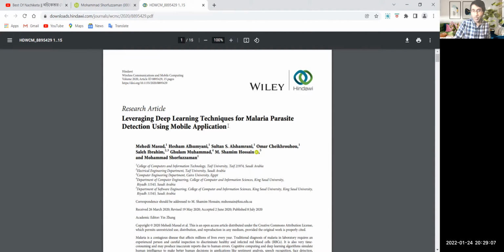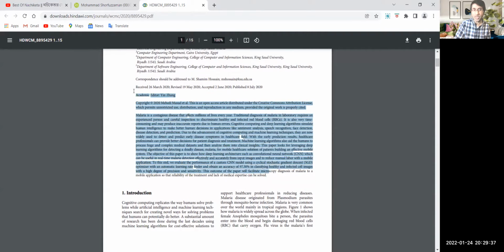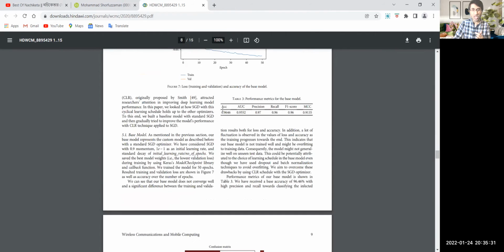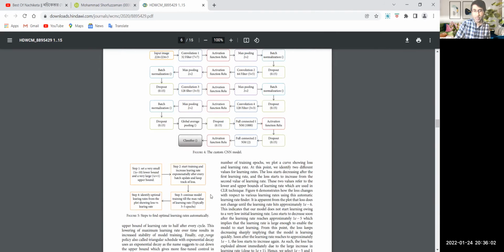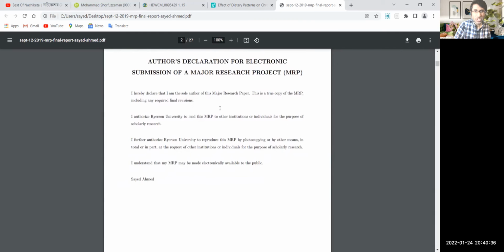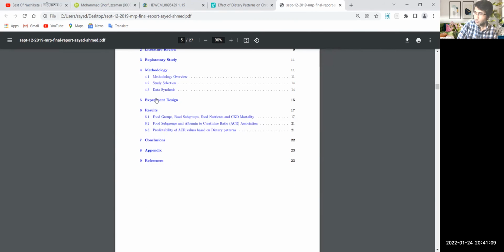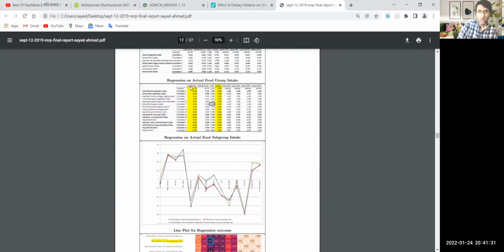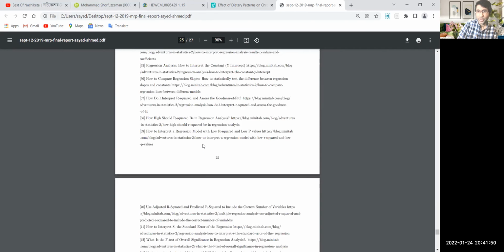Fundamentals of Data Science Project (Research, Business/Industry). Structure your project.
Buy the courses
Advantages
Discussion
Chat
Live Sessions
Select topics to create videos on
Q&A
Free Courses